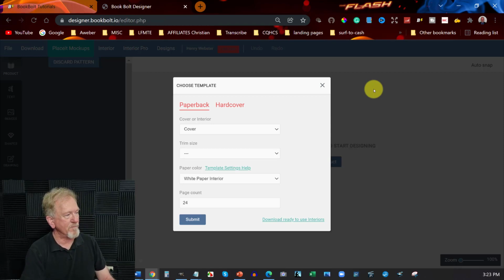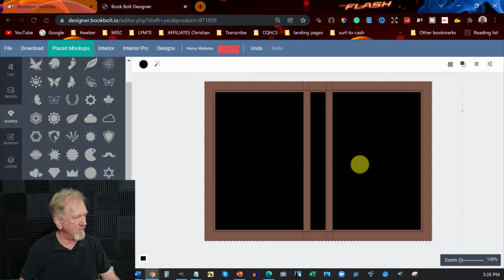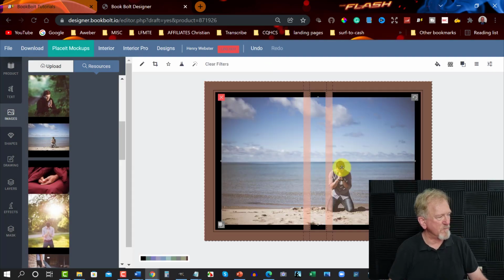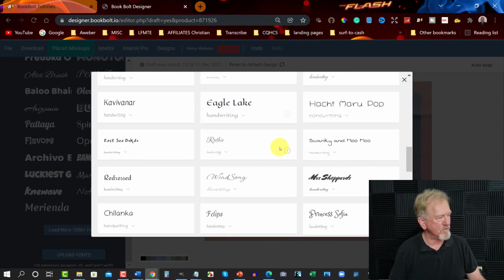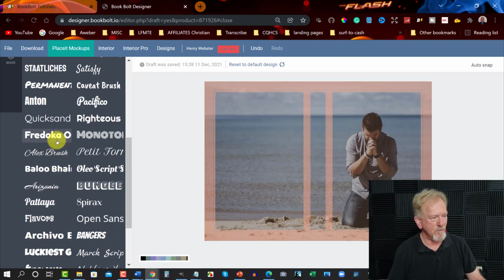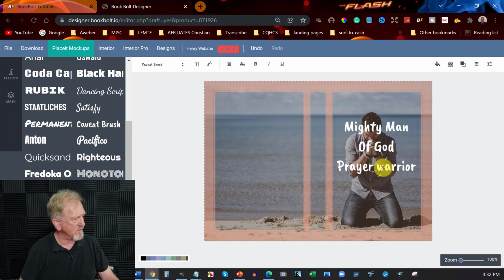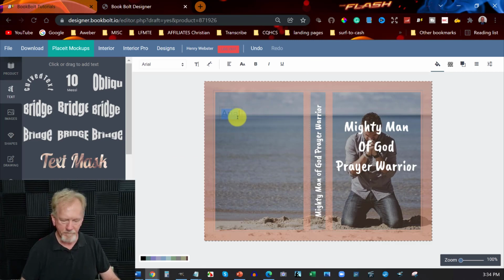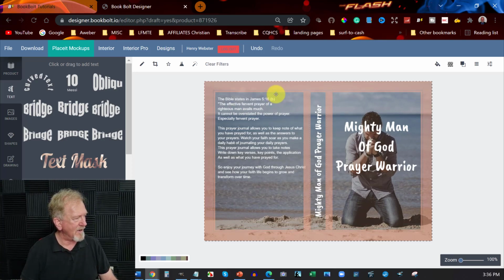𝗤𝘂𝗶𝗰𝗸𝗹𝘆 𝗖𝗿𝗲𝗮𝘁𝗲 𝗛𝗮𝗿𝗱 𝗖𝗼𝘃𝗲𝗿𝘀 𝗙𝗼𝗿 𝗞𝗗𝗣 𝗕𝗼𝗼𝗸𝘀 𝗜𝗻 𝗔 𝗙𝗲𝘄 𝗠𝗶𝗻𝘂𝘁𝗲𝘀 - 𝗕𝗼𝗼𝗸𝗕𝗼𝗹𝘁 𝗛𝗮𝗿𝗱 𝗖𝗼𝘃𝗲𝗿 𝗗𝗲𝘀𝗶𝗴𝗻𝗲𝗿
In this video, we will be discussing Quickly Create Hard Covers For KDP Books In A Few Minutes - BookBolt Hard Cover Designer